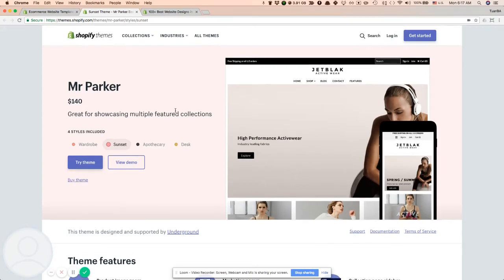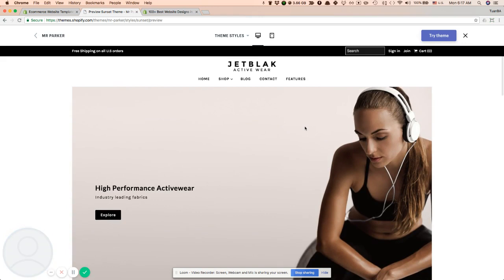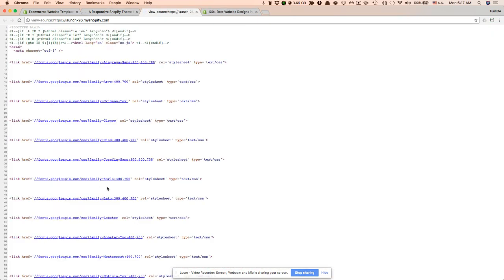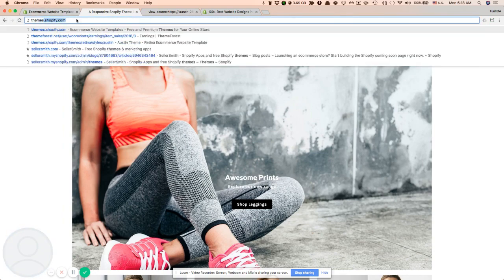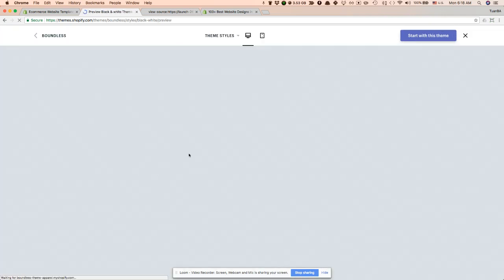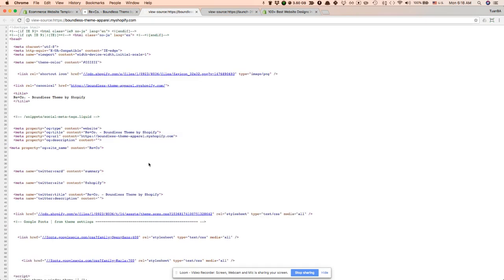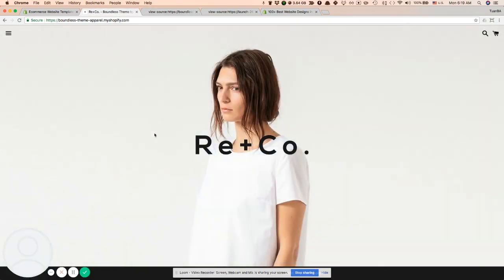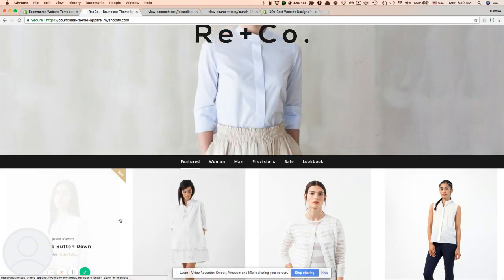[Tutorial] How to find what is Shopify theme is used on store?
You might be curious with knowing which Shopify theme is used on the Shopify store. In this tutorial we'll learn the method of finding out the name of a theme. 👇 Click "SHOW MORE" 👇

As the example we'll visit the Shopify Themes store and choose two examples with Mr. Parker Shopify theme and Boundless Shopify theme.

If you're using Google Chrome use Command + Alt + U (Mac OS) and Ctrl + U (Windows).

After you opened the source page, please search the phrase "Shopify.theme" and right after that string you'll find the value "name". The name is the Shopify theme name. That's all.

Btw, if you're looking for Shopify theme to boost conversions feel free to read more about SalesHunter Shopify theme